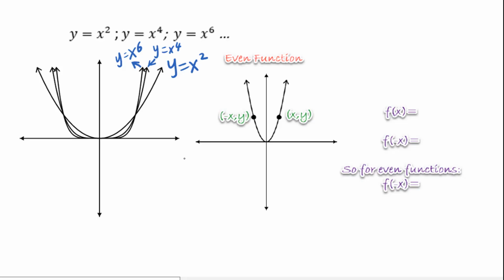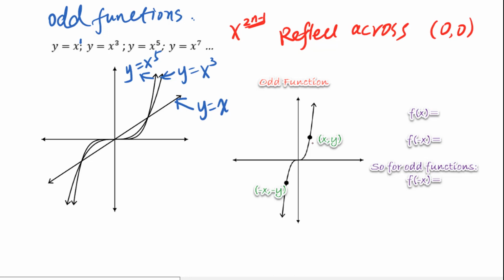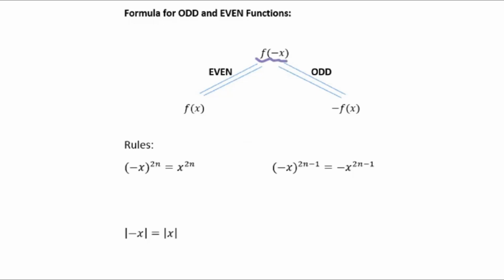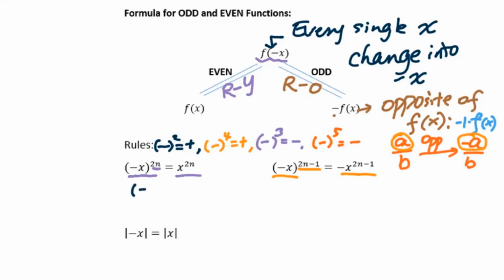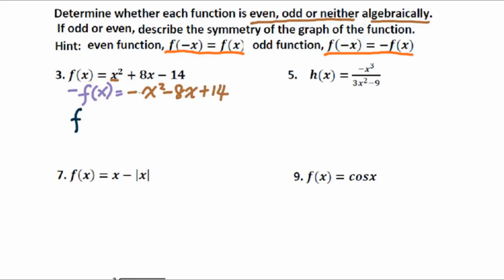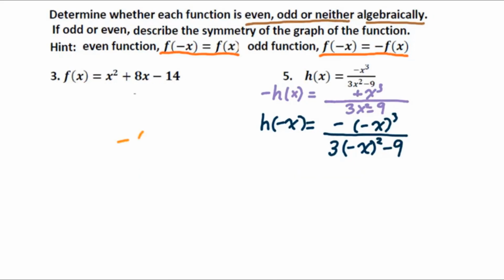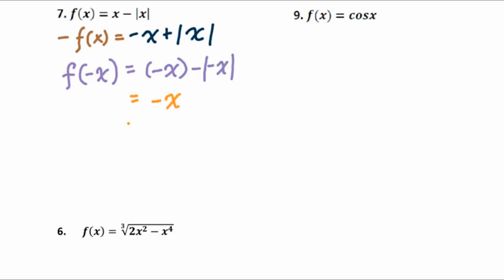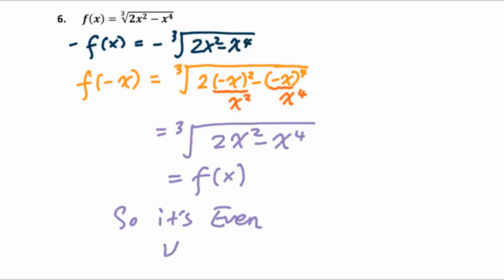Topic 2 Odd and Even Function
Odd and Even Function